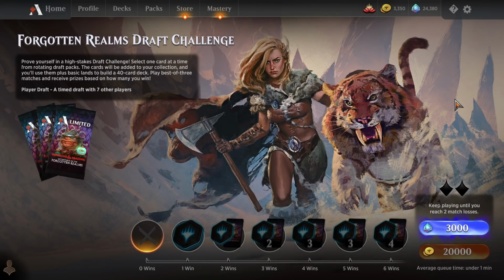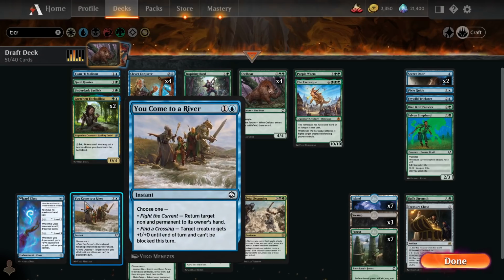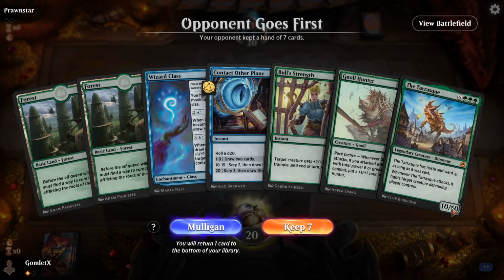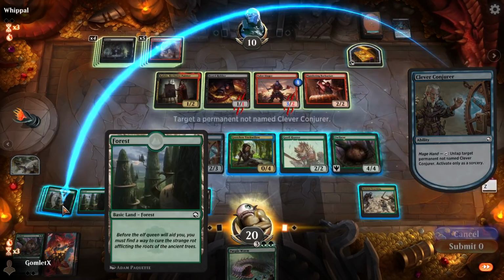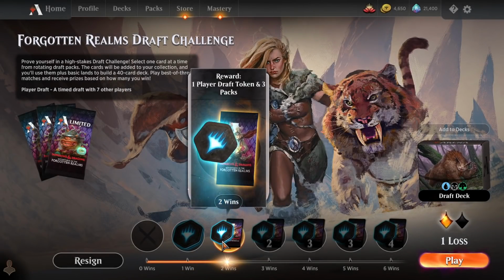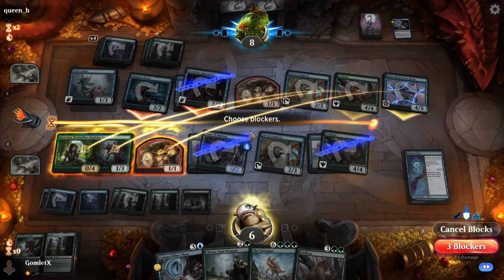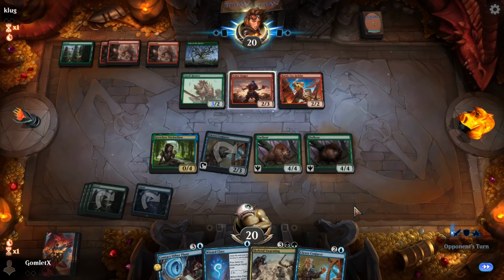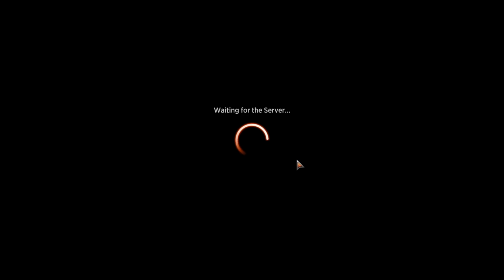Magic Arena - Adventures in the Forgotten Realms Draft Challenge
My very first run through the Forgotten Realms Draft Challenge Gauntlet! Draft Challenges are the most high-stakes draft queue available on Arena, popping up for a short time about a month after the release of each set. Forgotten Realms Draft Challenges are available August 7th-10th for 3,000 Gems or 20,000 Gold.

Round 1: 28:07
Round 2: 32:35
Round 3: 58:08
Round 4: 1:29:07
Round 5: 1:52:01
Round 6: 2:09:40

Drafting: 0:00
Deckbuilding: 21:03
Gameplay: 28:07